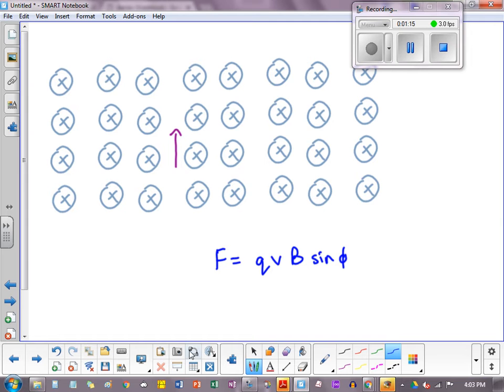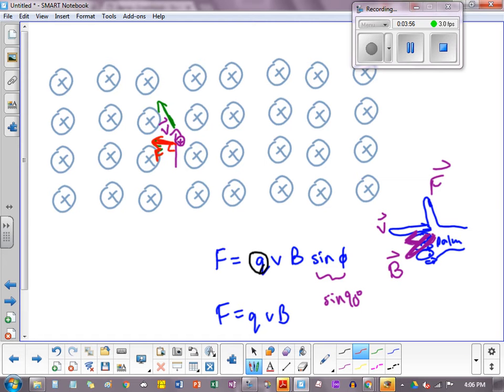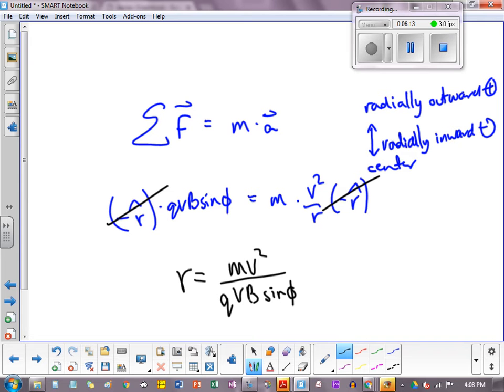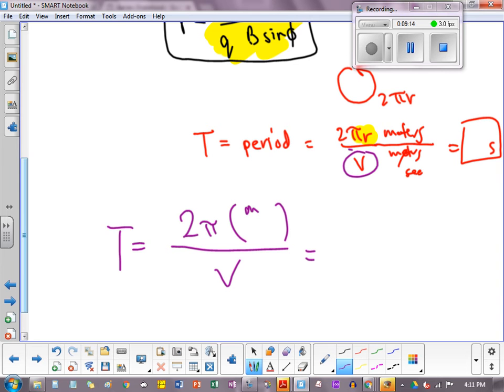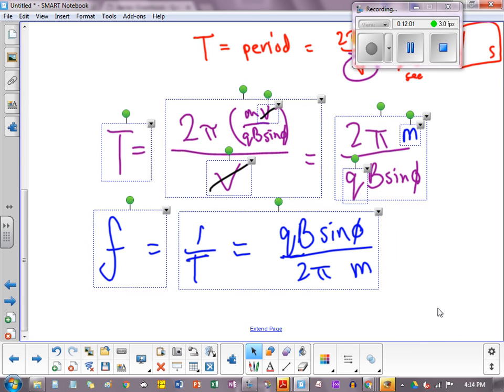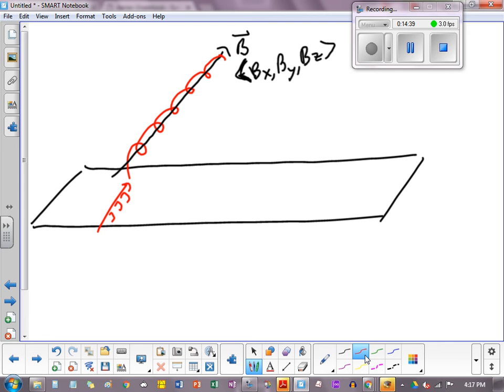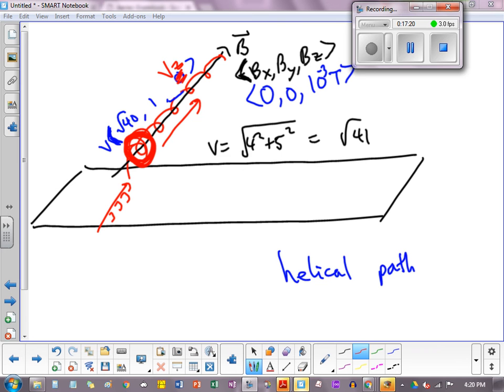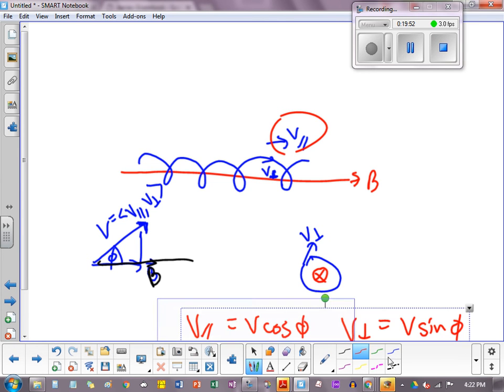A Charged Particle in a Uniform Magnetic Field